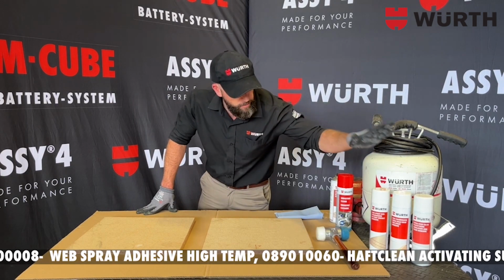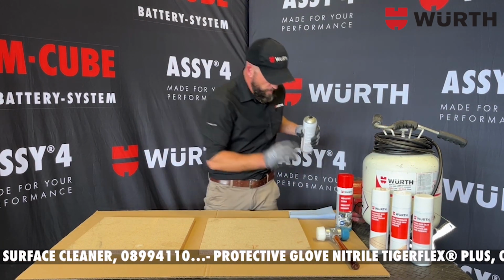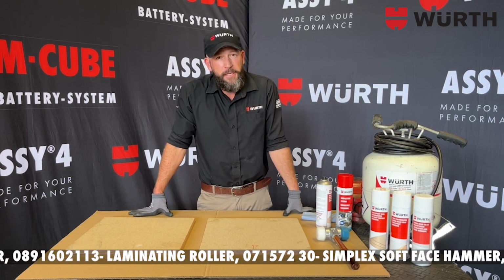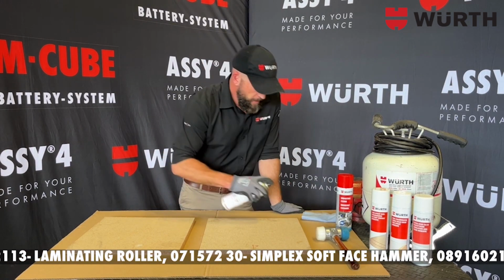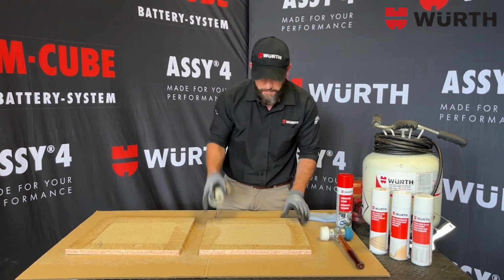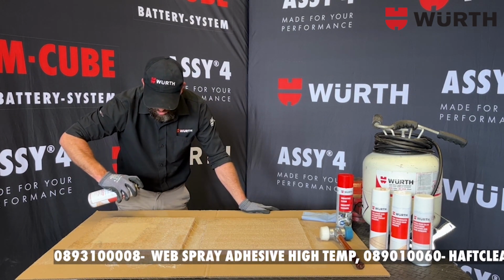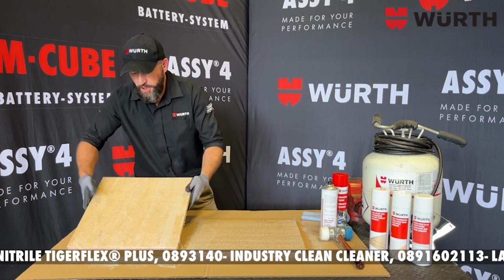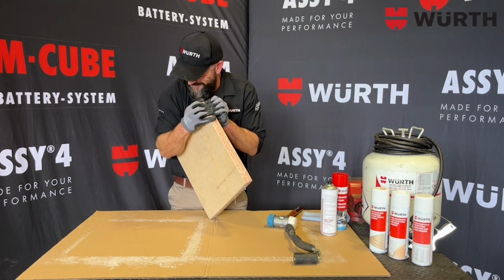Würth Web Spray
This product is available in the 500ml tins, but also in the 22l canister, which will require your high-pressure gun and pipe, if you want to make a substantial saving.

Surface preparation is key.

Simply wipe your wooden surfaces with a cloth.

If you were to apply the adhesive on a metal surface, we highly recommend that you use a metal cleaner like Benzene or acetone or even the Würth Activating Metal Cleaner.

Firstly, we start off with what we call a picture frame.

I'm gonna apply a picture frame to the edges and the corners of the 2 surfaces.
This is to ensure that you get enough adhesive on the corners and the edges as that is generally where an adhesive tends to pull loose first.

Once I've done that I am going to go over my picture frame again with a 50-60% overlap.

NB* Spray the adhesive from between 20- 30 cm away.

If you spray too close you'll be stuck with all the solvent and if I spray from too far, you'll get what we call telegraphic.

Spray the other surface in the opposite direction. This is what we call cross-bonding.

So after you apply your adhesive, you need to wait for approximately 3-5 min for the solvents or the propellant to flash off.
3min in Summer and 5min in Winter.

If you are worried about a bit of overspray, you sell a fantastic product called Industry Cleaner, which will get rid of your overspray immediately.

Apply your 2 surfaces straight on top of each other.

Use a laminating roller for your high-pressure laminate or the Würth Simplex Self-Hammer to apply impact and you're ready to go.